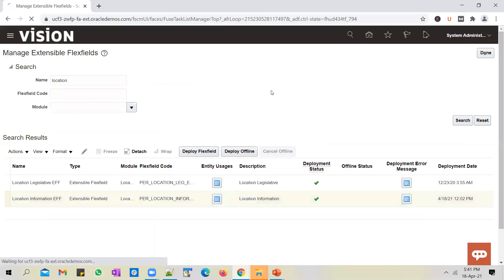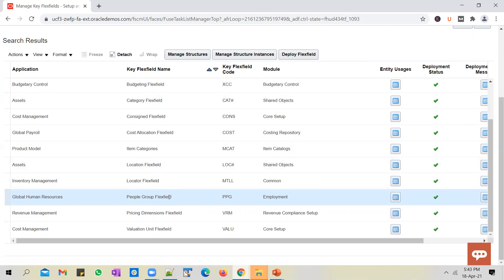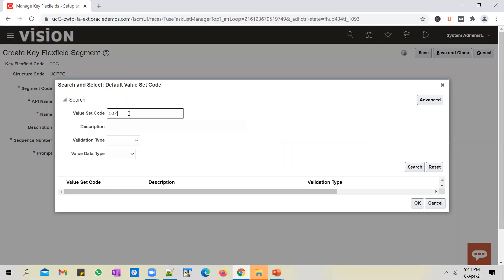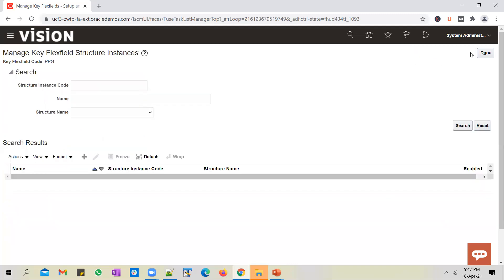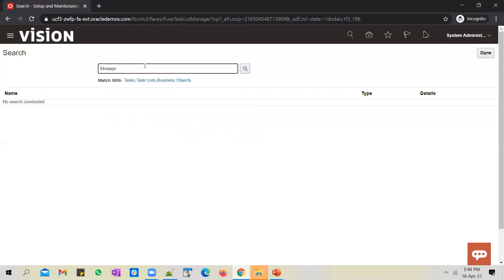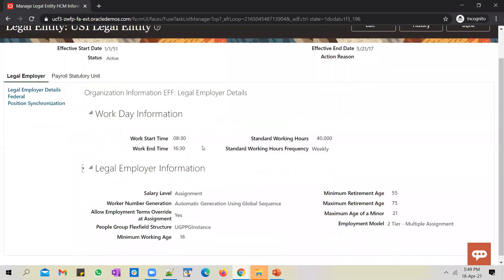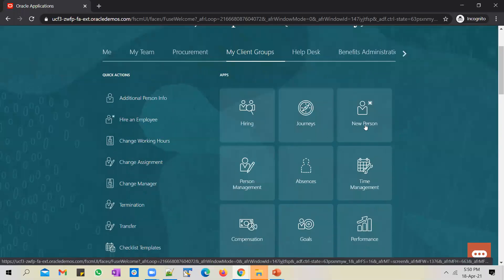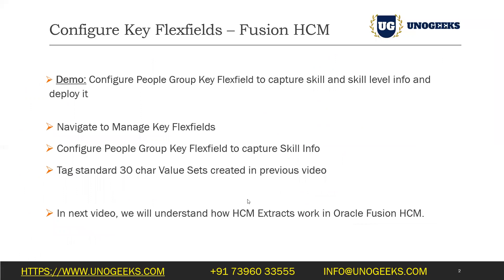Oracle Fusion Technical Training | Oracle Fusion Technical Tutorials| Flexfields in Fusion HCM | KFF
How to Configure Key Flexfields in Oracle Fusion HCM